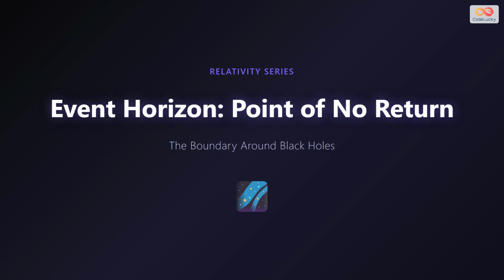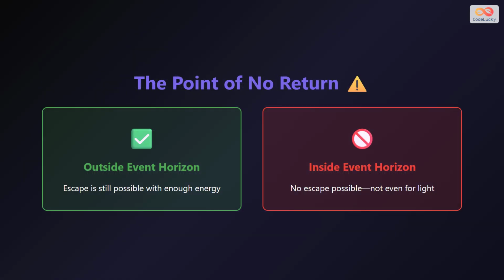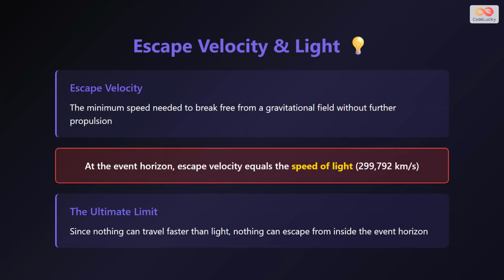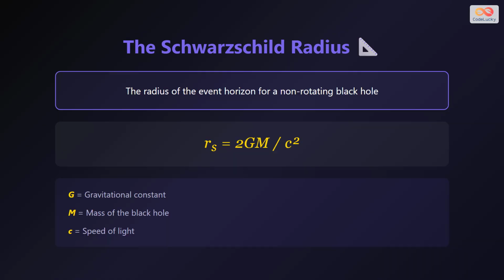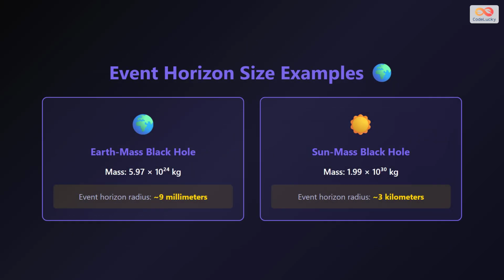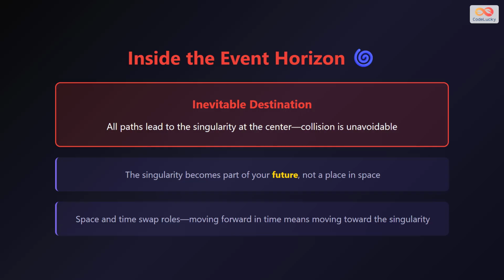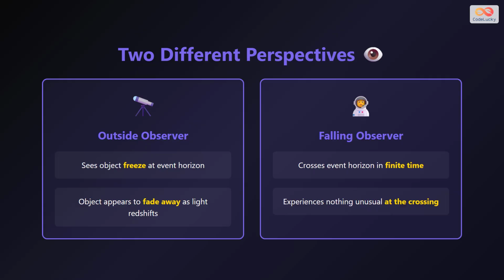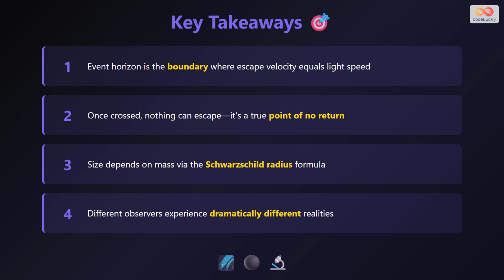Event Horizon Explained: The Point of No Return in Black Holes | Relativity Series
🌌 Discover the fascinating science behind event horizons—the ultimate point of no return around black holes!

In this video, we explore what happens at the boundary where even light cannot escape. Learn about the Schwarzschild radius, escape velocity, time dilation, and the mind-bending physics that make event horizons one of the most extreme phenomena in the universe.

🔬 What You'll Learn:
✅ What is an event horizon and why nothing can escape
✅ How escape velocity equals the speed of light at this boundary
✅ The Schwarzschild radius formula and what it means
✅ Size comparisons: Earth-mass vs Sun-mass black holes
✅ What happens when you cross the event horizon
✅ Time dilation effects and observer perspectives
✅ Why space and time swap roles inside

Whether you're a physics enthusiast or just curious about black holes, this beginner-friendly explanation breaks down complex concepts into easy-to-understand ideas. Perfect for students, space lovers, and anyone fascinated by the mysteries of the cosmos! 🚀

💡 Part of our Relativity Series exploring Einstein's groundbreaking theories and their incredible predictions about the universe.

Chapters:
00:00 - Event Horizon: Point of No Return
00:26 - What is an Event Horizon?
00:54 - The Point of No Return
01:24 - Escape Velocity and Light
02:03 - The Schwarzschild Radius
02:37 - Event Horizon Size Examples
03:10 - What Happens at the Event Horizon?
03:48 - Inside the Event Horizon
04:19 - Two Different Perspectives
04:59 - Key Takeaways
05:37 - Outro